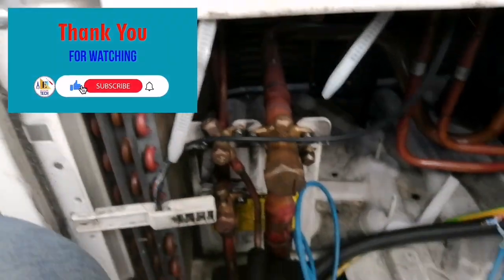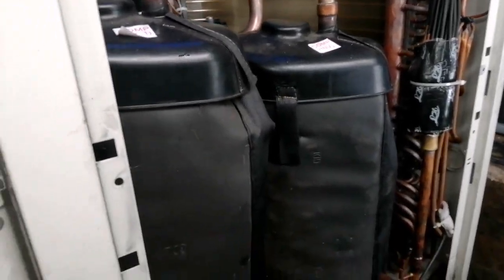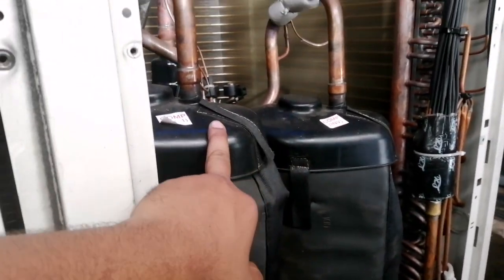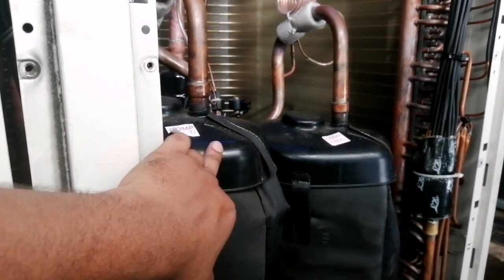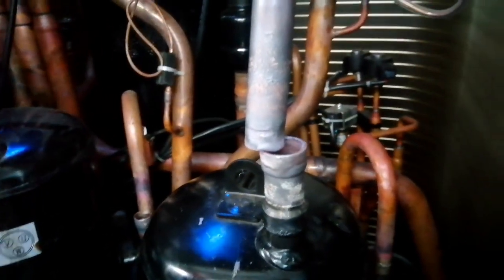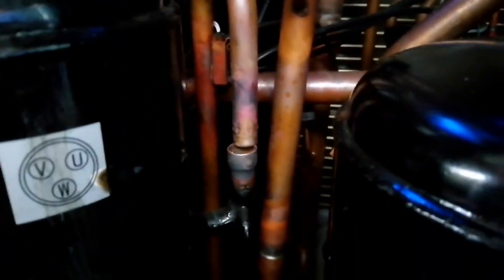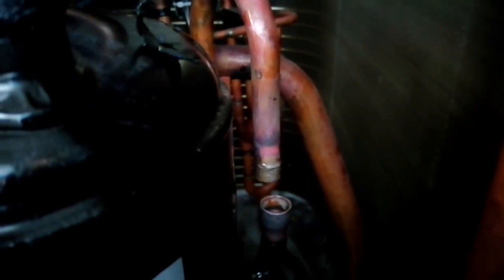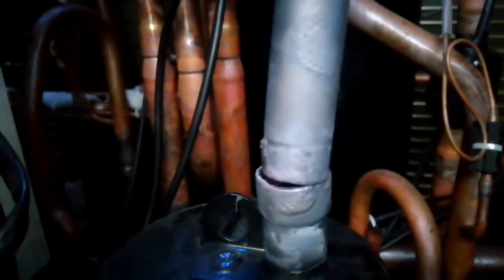VRFHVAC || How To Remove 2 Compressors of VRF SYSTEM || Dismental Of Compressor || REMOVING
Removing the compressor of VRF UNIT.
STEP BY STEP process how to disconnect the compressor.
Easiest way to dismental the compressor of VRF 50KW OUTDOOR UNIT..

INVERTER COMPRESSOR AND FIX COMPRESSOR...

5.   CONTINUTE TEST FOR BRIDGE RECTIFIER::::

👉REMOTE CAPABLE ALL

👉1ton 4* PANASONIC AIRCONDITING

🌎🌎WORLD LEADING BRAND 🌎🌎

☑️LG 1.5 Ton 4 Star Inverter Split AC (Copper, LS-Q18YNYA, Convertible 4-in-1 Cooling, White)

☑️☑️TCL 1 Ton 3 Star Ultra-Inverter Split AC (Copper, Vitamin C Filter, 2021 Model, TAC-12CSD/EV3, White)

☑️☑️Voltas 1.5 Ton 3 Star Inverter Split AC (Copper 183VCZJ White)

☑️Whirlpool 1.5 Ton 3 Star Inverter Split AC (Copper, 1.5T MAGICOOL PRO+ 3S COPR INVERTER, White)

☑️Sanyo 1 Ton 3 Star Inverter Split AC (Copper, PM 2.5 Filter, 2020 Model, SI/SO-10T3SCICWhite)

☑️Sanyo 1.5 Ton 3 Star Dual Inverter Split AC (Copper, PM 2.5 Filter, 2020 Model, SI/SO-15T3SCIC White)

           🌍🌍Daikin🌍🌍

💦💦💦💦   Daikin 1.5 Ton 5 Star Inverter Split AC (Copper, Anti Microbial Filter, 2018 Model, FTKG50TV White).

💦💦💦💦    Daikin 0.8 Ton 3 Star Split AC (Copper, PM 2.5 Filter, 2019 Model, FTL28TV White)

💦💦💦💦  Daikin 1 Ton 3 Star Inverter Split AC (Copper, PM 2.5 Filter, 2019 Model, MTKL35TV, White)

💦💦💦💦    Daikin 1 Ton 5 Star Inverter Split AC (Copper FTKG35TV White)

🌍🌍SAMSUNG AIR-CONDITIONING 🌍🌍

📢📢 Best offer

🌤️🌤️🌤️  Samsung 1 Ton 3 Star Inverter Split AC (Copper, AR12RG3BAWK, White)

🌤️🌤️🌤️  Samsung 1.5 Ton 3 Star Inverter Split AC (Copper, AR18TY3QBBR, White)

🌤️🌤️🌤️ Samsung 1.5 Ton 5 Star Inverter Split AC (Copper, AR18TY5QAWK, White)

🌤️🌤️🌤️  InfiZone Compatible Universal AC Remote for Samsung Split Air Conditioners (White)

1👉Carrier 1.5 Ton 3 Star Split AC (Copper, PM 2.5 Filter, 2020 Model, CAS18EK3R30F0 ESKO NEO SPLIT AC White)

2👉 Carrier 1.5 Ton 3 Star Inverter Split AC (Copper CAI18EK3R30F0 ESKO NEO-i INVERTER R32 White)

3👉Carrier 1.5 Ton 5 Star Inverter Split AC (Copper, PM 2.5 Filter, 2020 Model, CAI18EK5R30F0 ESKO NEO-i HYBRIDJET INVERTER R32 White)